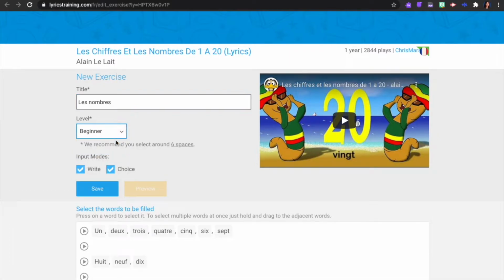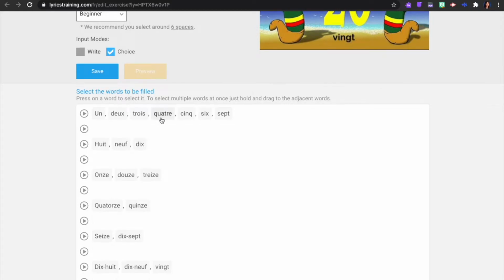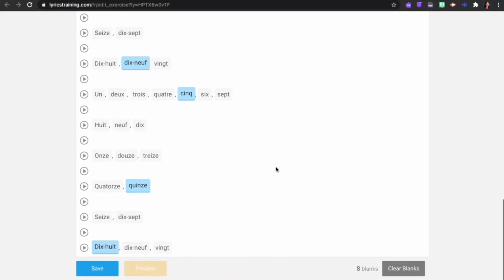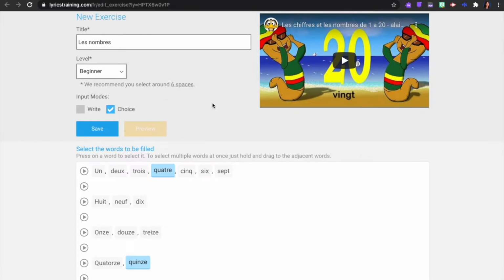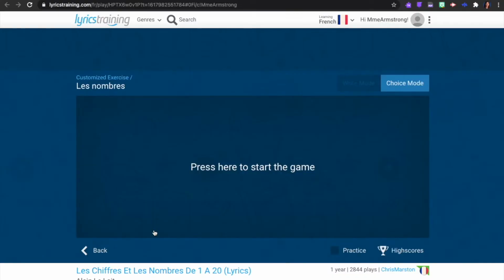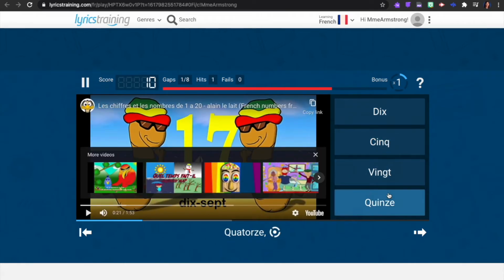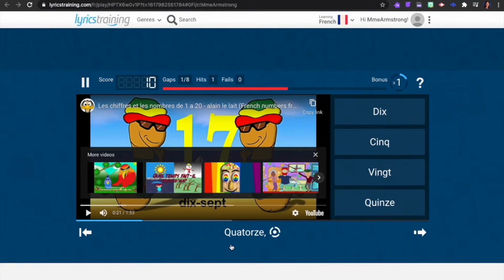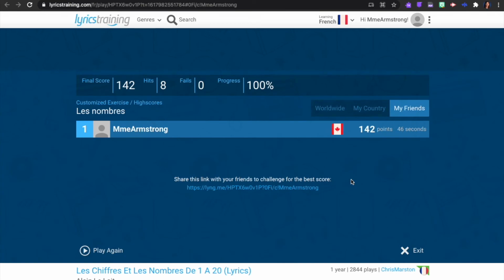Lyrics Training: Making Custom Language Learning Exercises for Your Students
Make custom language learning activities at any difficulty using the (for French learning - or use the language selector for other languages, too!).